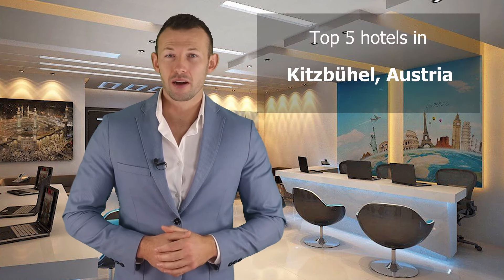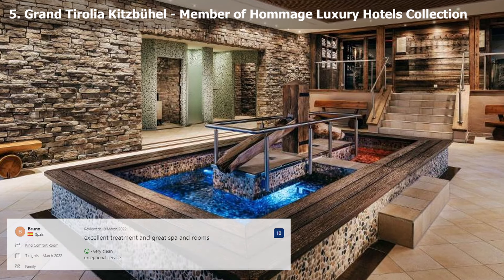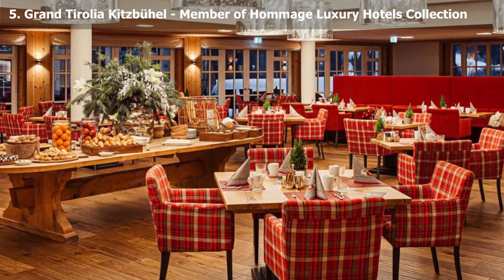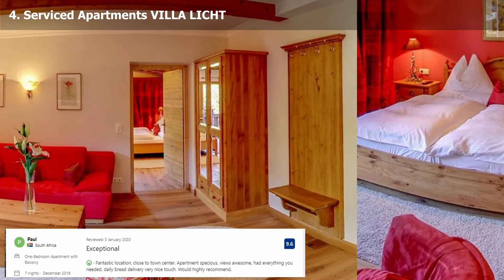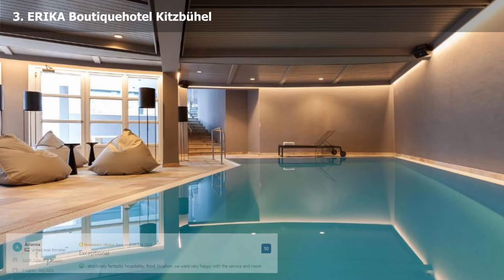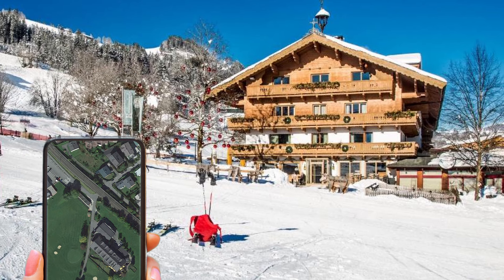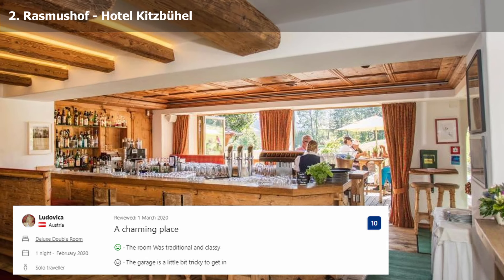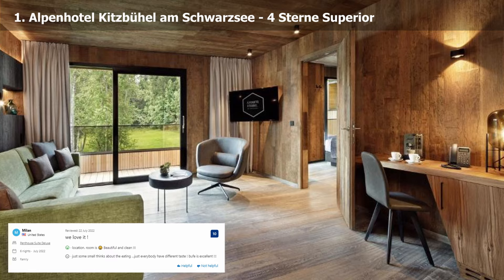Top 5 Hotels in Kitzbühel, Austria, Best Hotel Recommendations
Check out prices and available dates of all 5 hotels in Kitzbühel, Austria from our list:

5. Grand Tirolia Kitzbühel - Member of Hommage Luxury Hotels Collection

4. Serviced Apartments VILLA LICHT

1. Alpenhotel Kitzbühel am Schwarzsee - 4 Sterne Superior

Our honest recommendations for top 5 hotels in Kitzbühel, Austria. Look no further if you are planning your stay in Kitzbühel, Austria.

All hotels from our list:

5. Grand Tirolia Kitzbühel - Member of Hommage Luxury Hotels Collection:
This hotel is set in breathtaking Alpine scenery on the award-winning 18-hole championship golf course Eichenheim.. It features a spa with indoor and outdoor pools, six saunas, and massage rooms in addition to panoramic views of the surrounding hills. A wide furnished balcony or terrace, as well as views of the golf course and the Tyrolean Alps, are features found in many rooms and suites. In the Restaurant Grand Tirolia or on the sun terrace, you may savor Austrian specialties. The bar and lounge in the foyer are also available for guests to unwind in.

4. Serviced Apartments VILLA LICHT:
This hotel offers roomy apartments ranging in size from 40 to 80m2 and includes daily maid service in the heart of Kitzbühel, just a 5-minute stroll from the Hahnenkamm Cable Car. On-site amenities include a ski storage area and free private parking. The Kitzbühel Alps may be seen from the balcony of the majority of rooms.Fresh bread rolls can be brought to the units upon request. In the lounge, visitors can unwind by the fireplace or sip drinks at the bar. The hotel is close to a number of eateries, bars, and a grocery store.Guests have access to a well-kept garden with a seasonally open outdoor pool and a Tyrolean sauna house.

3. ERIKA Boutiquehotel Kitzbühel:
One of Kitzbühel's oldest and most prestigious hotels, was constructed in the Art Nouveau style in 1897. It is only a 3-minute drive from the Hahnenkamm Cable Car. There are large rooms, a restaurant, a large spa, 2 pools, and an outdoor swimming pond available.In a distinctive fashion, it mixes contemporary luxury, numerous individualized conveniences, and a personal touch with the architectural ambiance of the turn of the century.Every morning, a large breakfast buffet is offered.

2. Rasmushof - Hotel Kitzbühel:
At the base of the Hahnenkamm Mountain, this Hotel offers ski-to-door access while being surrounded by its own 9-hole golf course. The balconies in every room provide free internet access.The spa section offers an indoor pool, a sauna with views of the mountains, and several massages. The hotel's restaurant offers both Tyrolean and foreign cuisine. The luxurious rooms are decorated in a country-style and provide with cable TV, a shower, and bathrobes.In the winter, you can enroll in lessons at the hotel's own ski school, and in the spring and summer, at the golf academy.

1. Alpenhotel Kitzbühel am Schwarzsee - 4 Sterne Superior:
Travelers visiting Kitzbühel should consider staying at this hotel, which provides a romantic setting and a number of practical services that will make your stay more enjoyable.
The rooms at this charming Hotel have seating areas, and visitors are given access to free wifi throughout their stay.
Along with complimentary breakfast and access to a hot tub, this accommodation is a favorite among visitors to Kitzbühel. There is free parking for visitors.
The à la carte restaurant offers a lakeside summer deck.